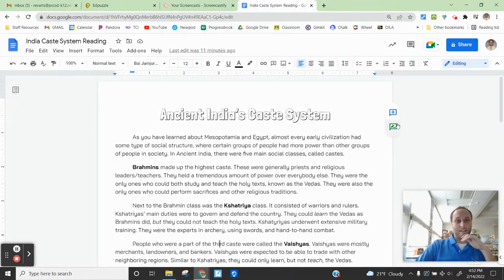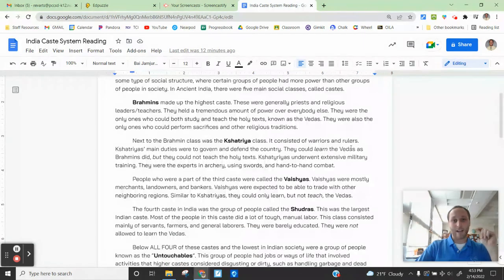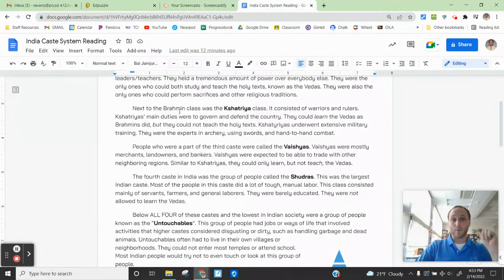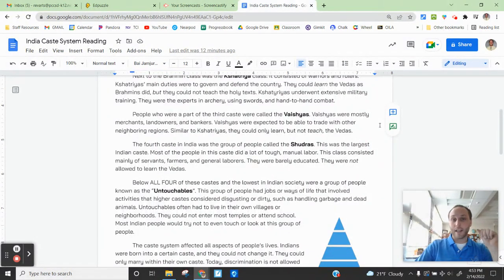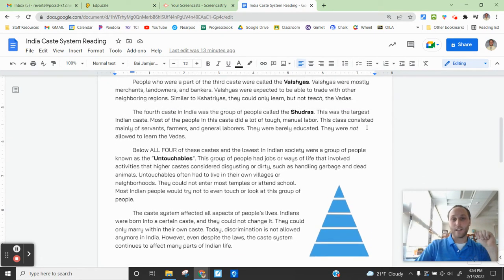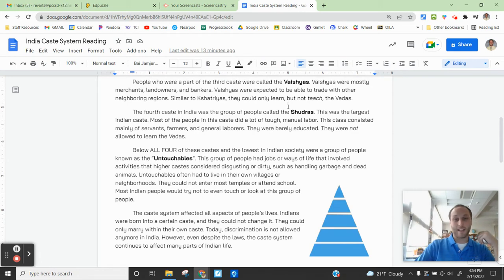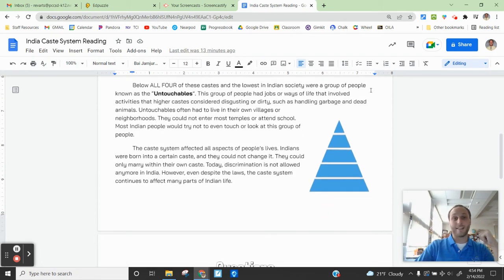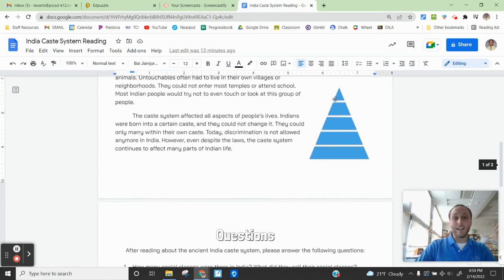Caste System of India